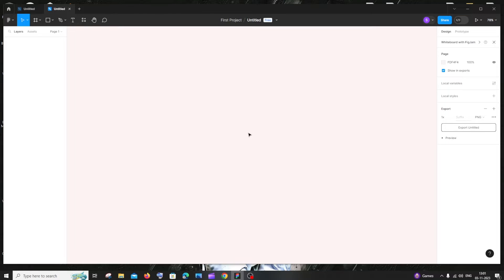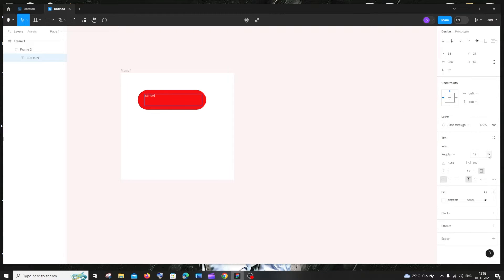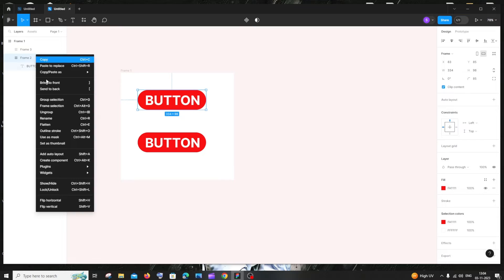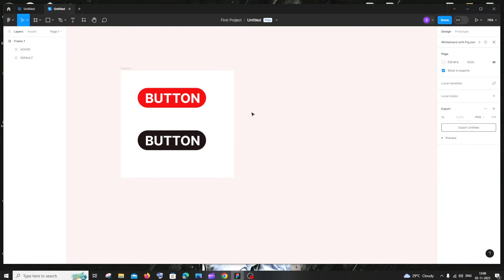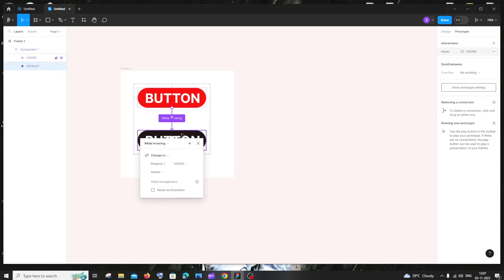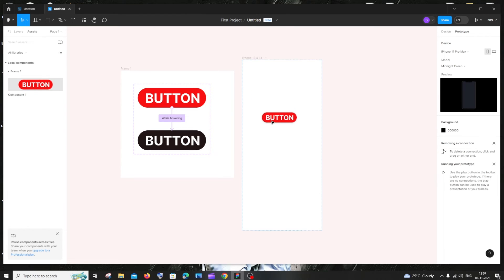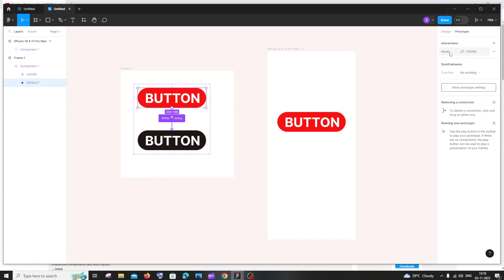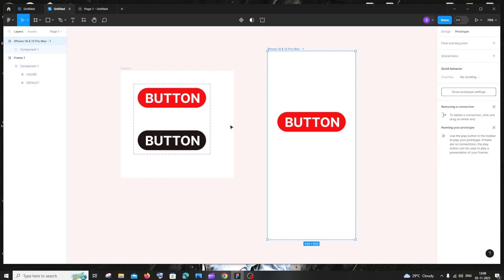Figma Button Hover Color change Effect Tutorial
How to change button color effect when hovered in figma is shown